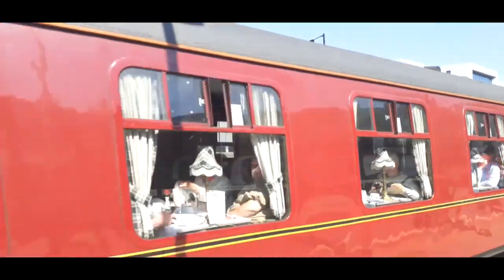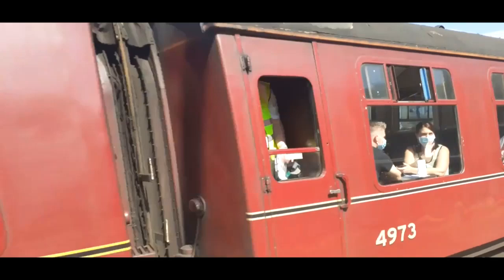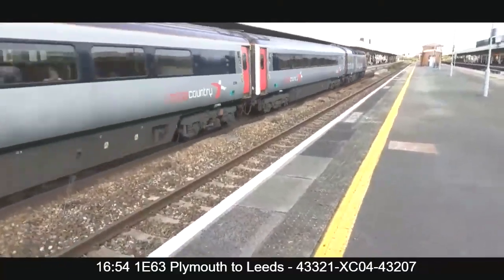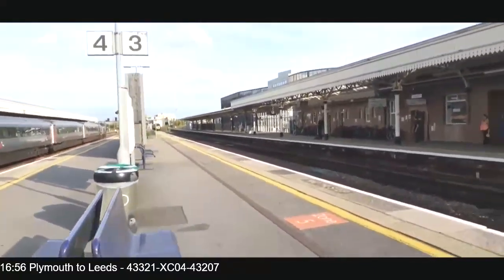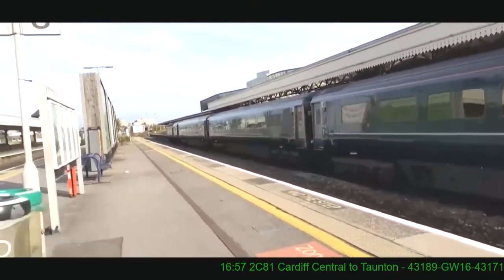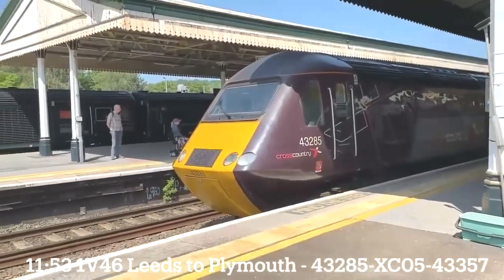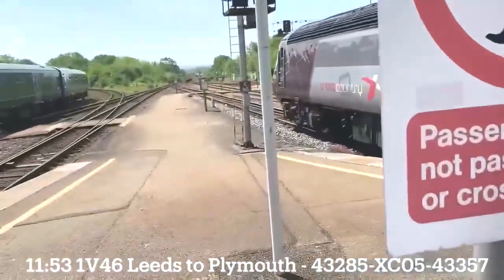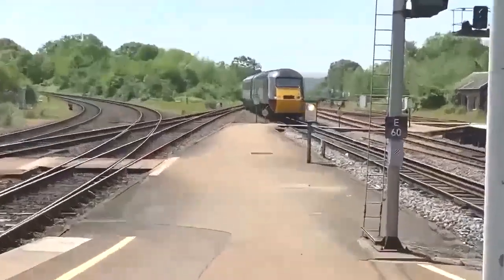Cross Country HST Farewell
A video compilation for the Cross Country HST's which finished in public service on the 18th September 2023 (Alot of the time when I saw them at least one 43 was same as the previous time)

0:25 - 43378-XC02-43207 at Sheffield (also departure of a Steam Railtour) - 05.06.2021
3:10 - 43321-XC04-43207 at Taunton - 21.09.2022
5:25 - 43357-XC05-43239 (ex-LNER) at Red Cow Level Crossing - 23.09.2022
6:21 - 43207-XC04-43321 at Exeter St Davids - 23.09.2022
7:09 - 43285-XC04-43357 at Exeter St Davids - 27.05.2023